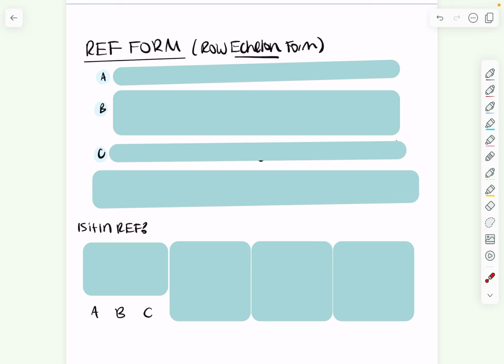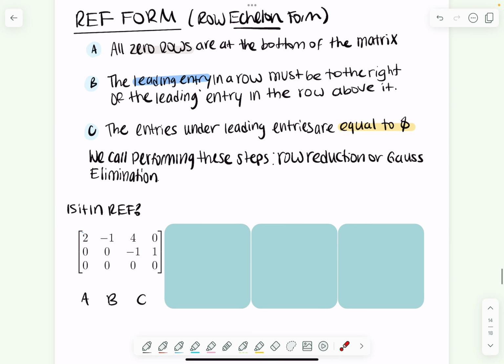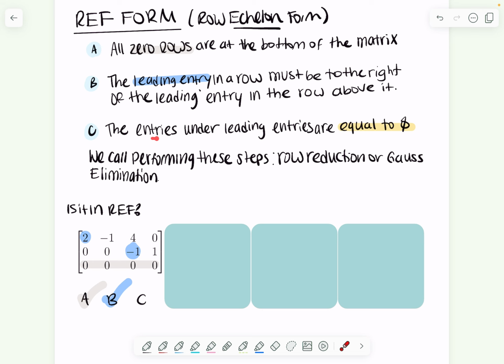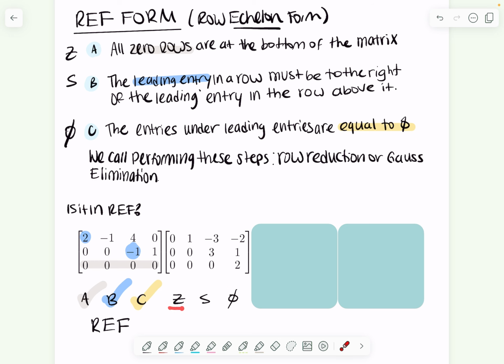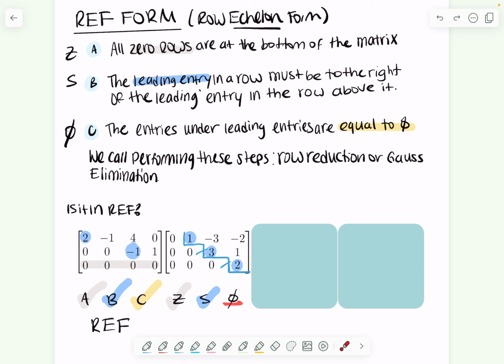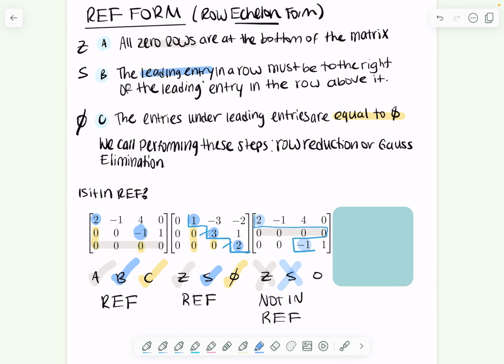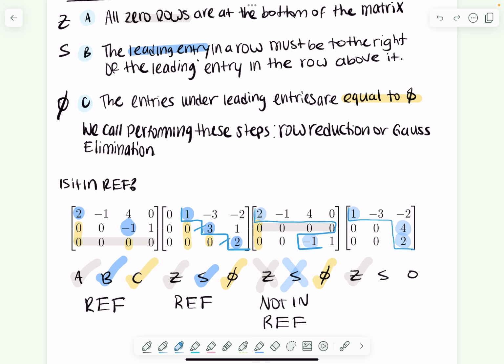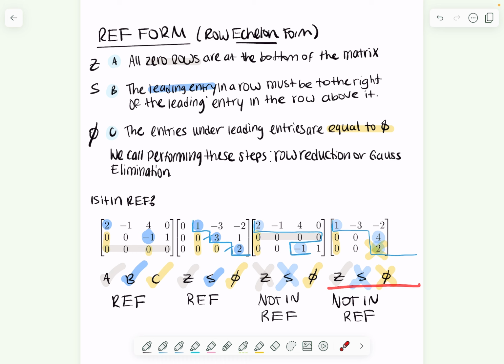Row Echelon Form (REF)| Linear Algebra RU 01:640:250